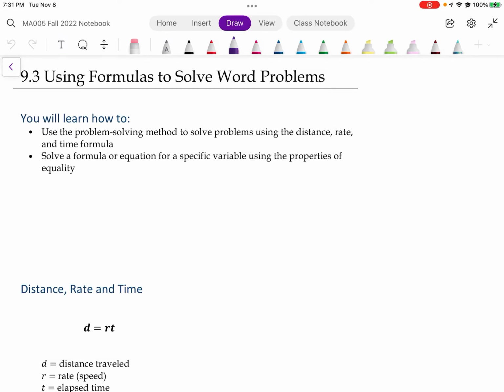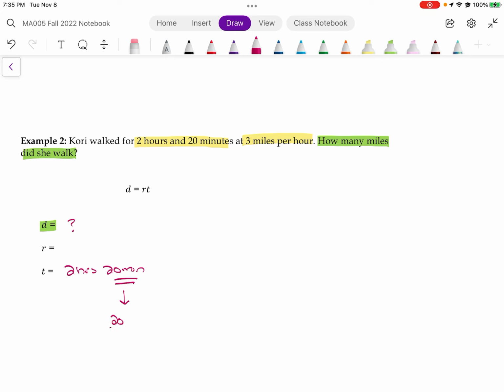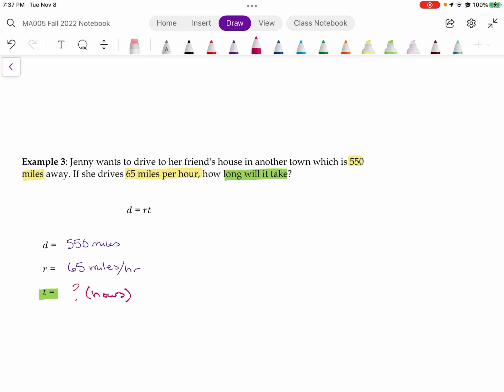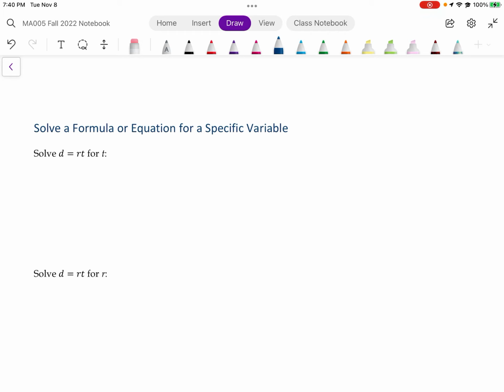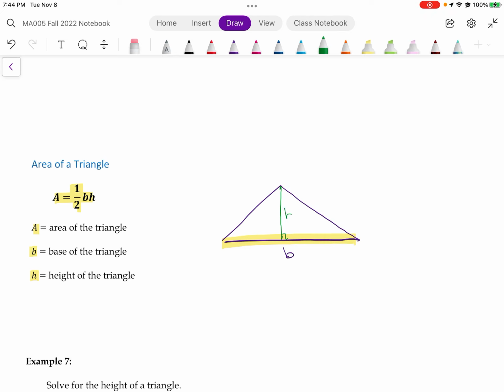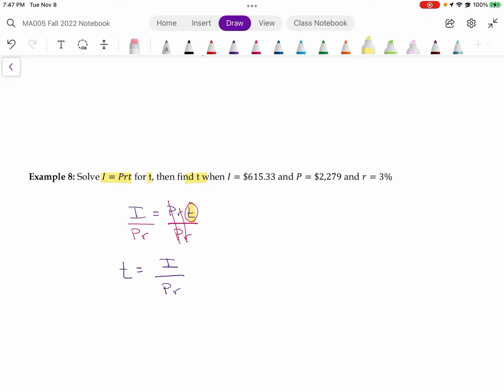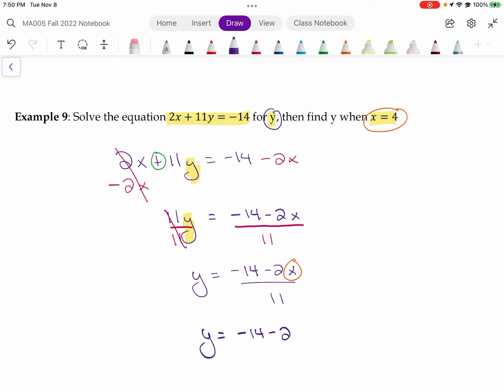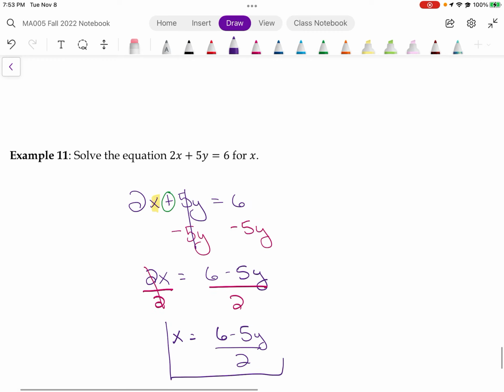Pre-Algebra 9.3 Using Formulas to Solve Word Problems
• Use the problem-solving method to solve problems using the distance, rate, and time formula
• Solve a formula or equation for a specific variable using the properties of equality